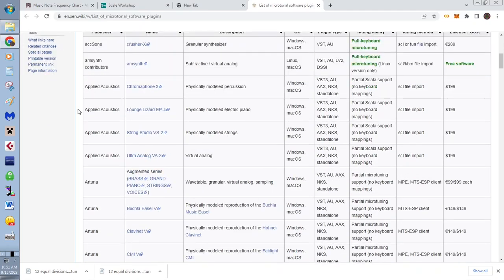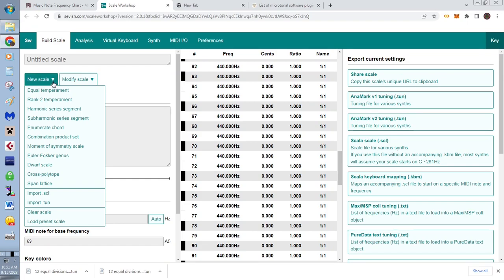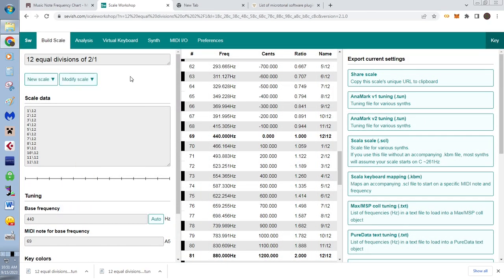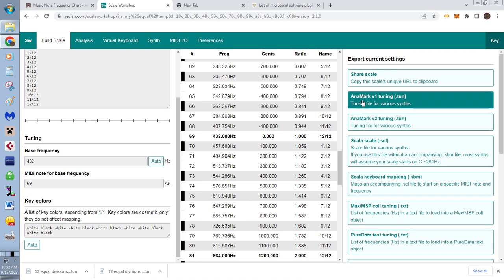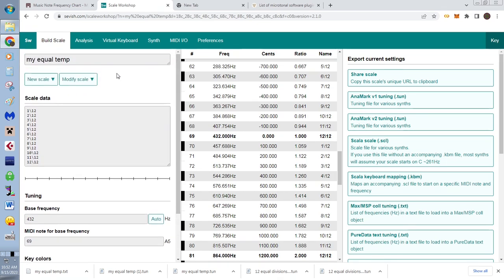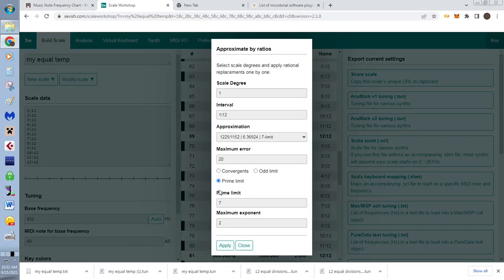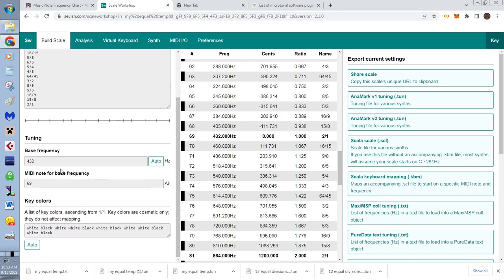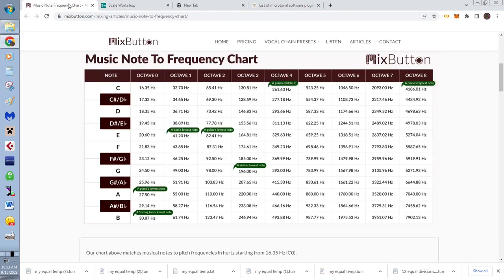Make tuning files for Ableton Live 12 and various microtonal synthesizers.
Read "Mathemagical Music Production - Second edition" to learn more about microtuning.

Ableton Live 12 is not in the above list. To make tuning files for Ableton Live 12, select .scl when exporting from scale workshop !